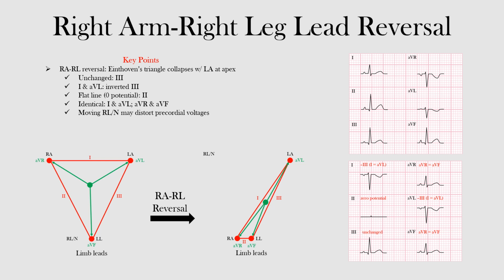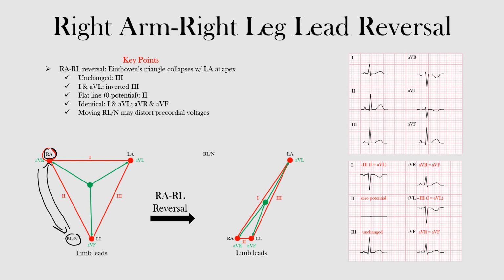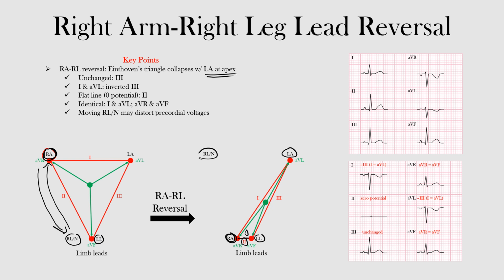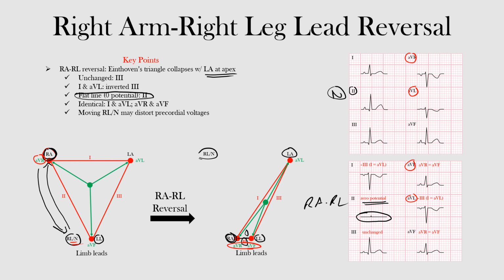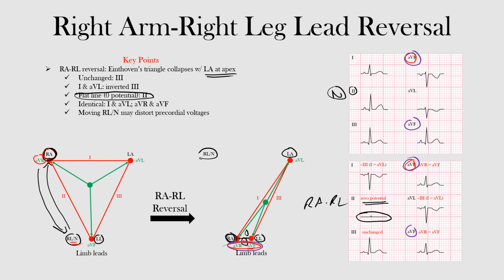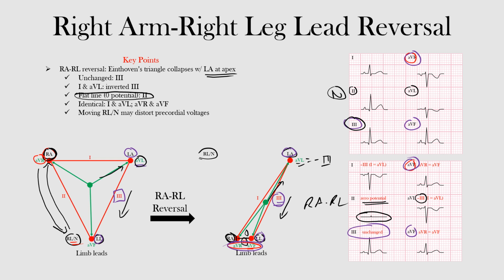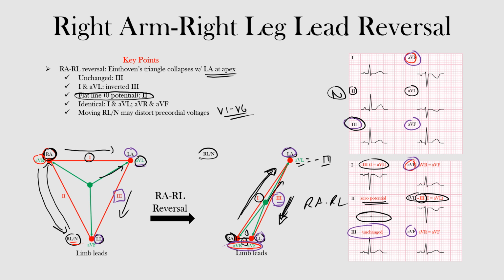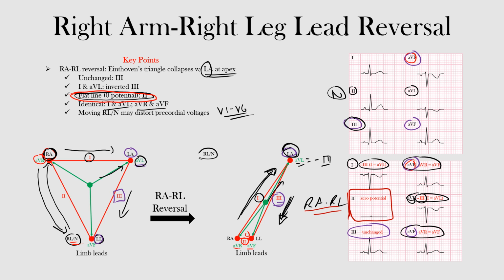Right Arm--Right Leg Lead Reversal